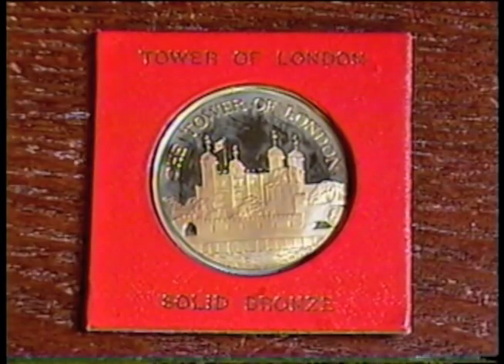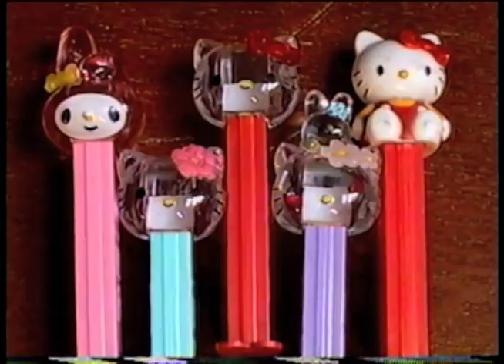Thrift Store Haul April 2019 -(Weird Paul) My Best Finds Vintage Vlog Video New Shopping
The thirty-ninth in my monthly series of THRIFT STORE HAUL videos!
See what I found at the thrift store in April 2019!
muppets "muppets tissues"!